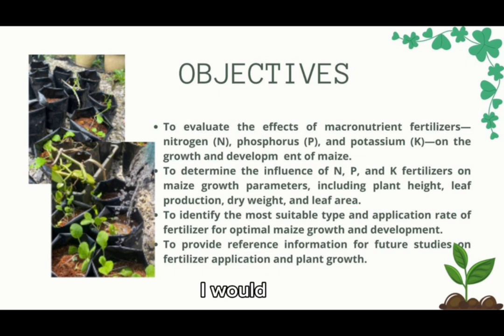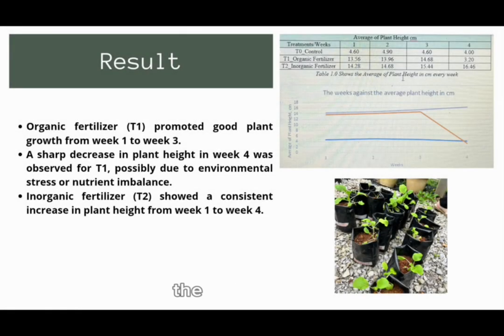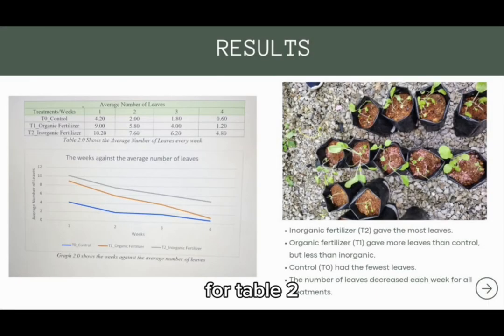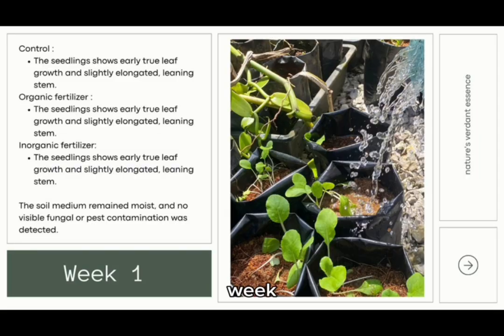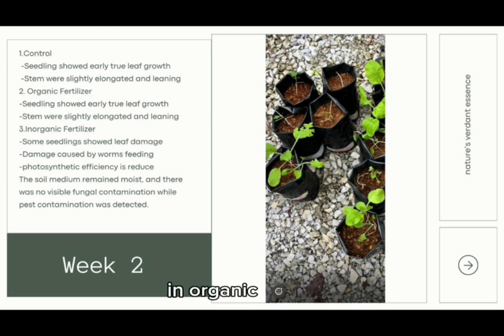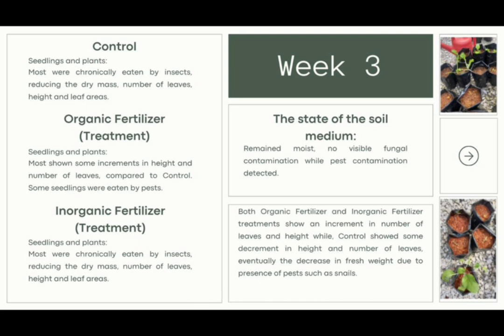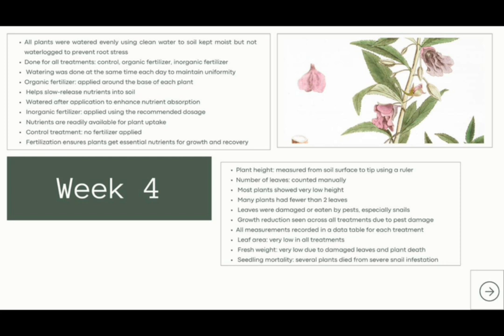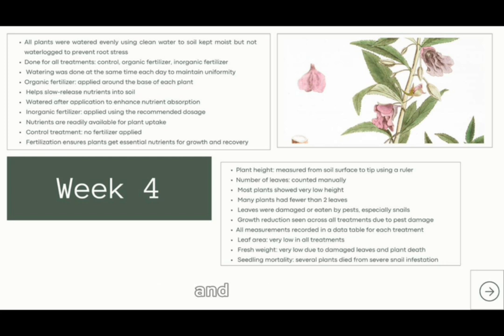Plant Physiology Mini Project Video Group 9